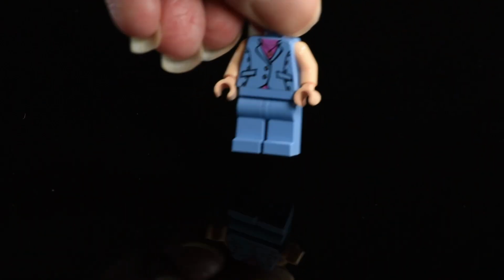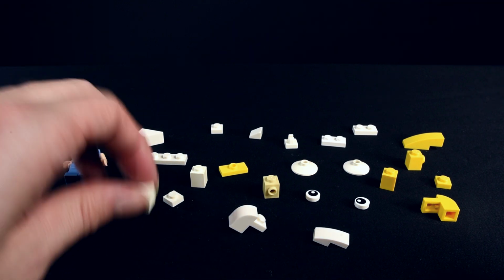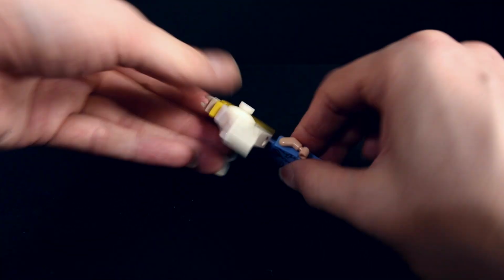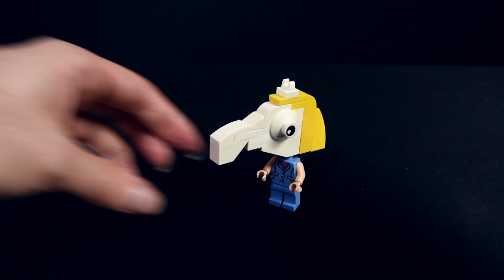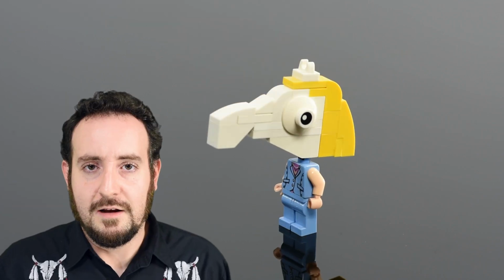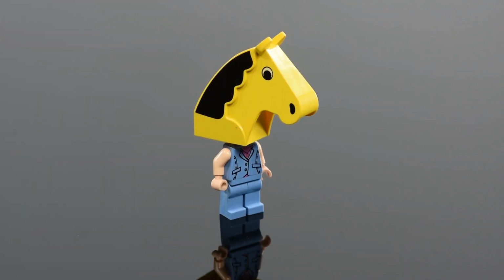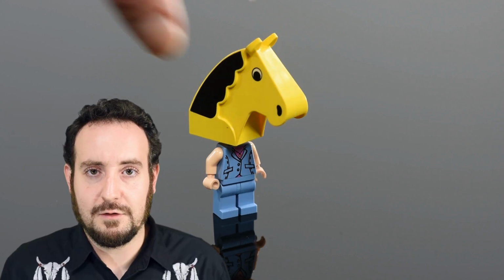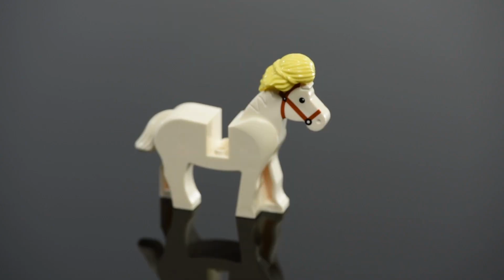Build a Susan Wojcicki LEGO Minifigure!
Video, editing, LEGO design, and audio work by: Julius A. von Brunk

Additional material from Jim

No horses were harmed in the making of this video.

Admit it: guys with thick Pennsylvania accents and long eyelashes are sexy.

If you're reading this far, congratulations.